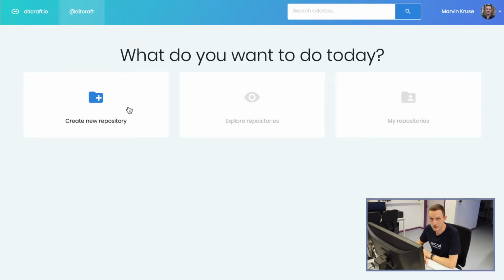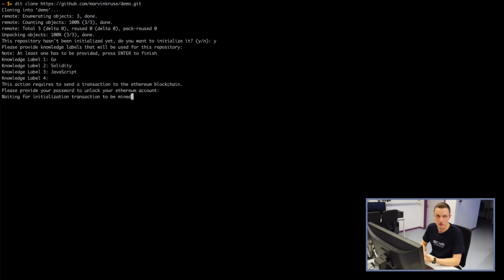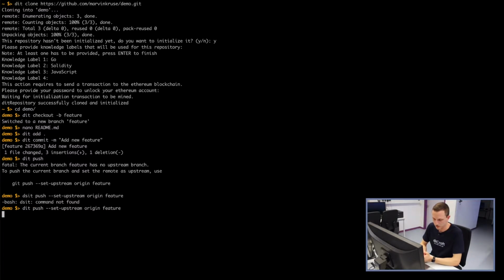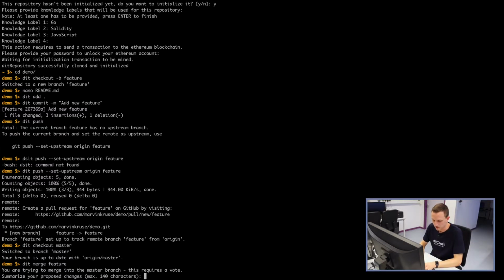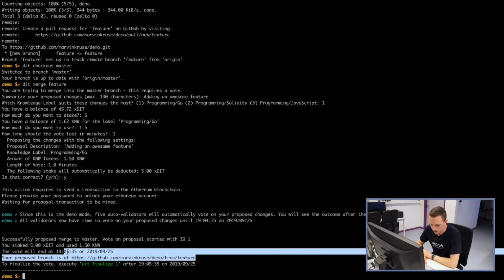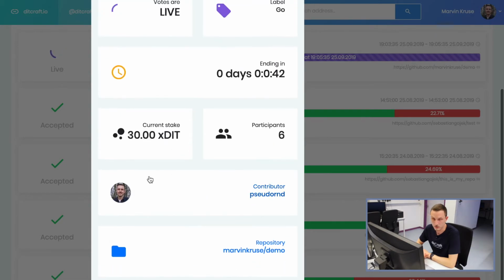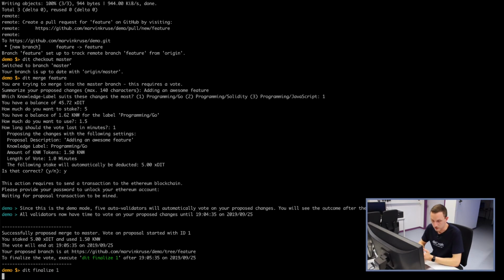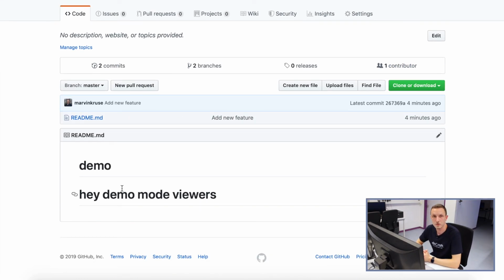ditCraft Live-Demo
CEO and Co-Founder Marvin Kruse gives a whole rundown of the ditCraft tech stack. How to use the ditCLI, what the ditExplorer does and how we utilize the ditProtocol.